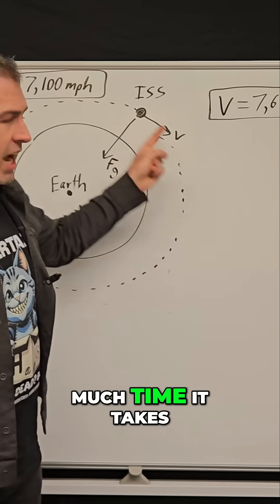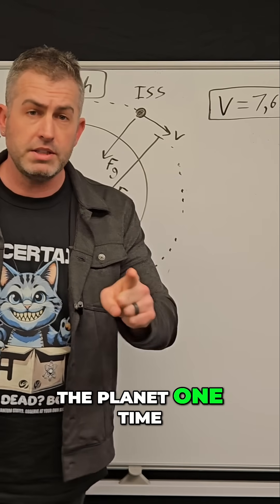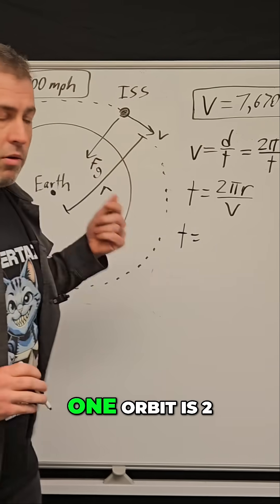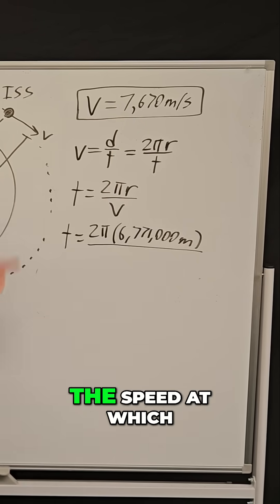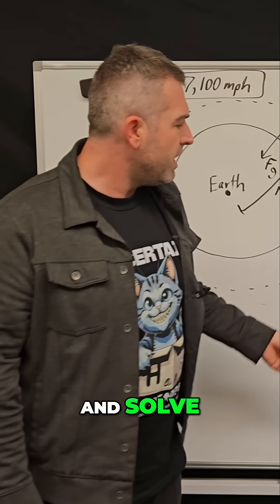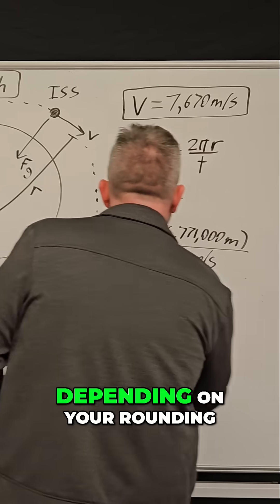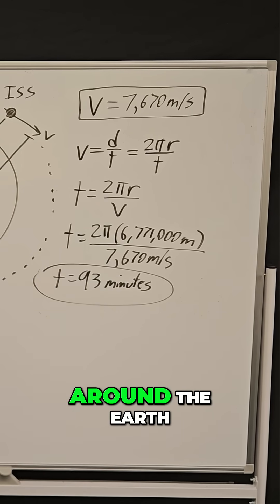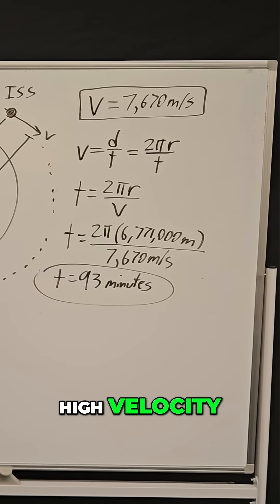ISS Orbit: How Fast Does the Space Station Orbit Earth?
We calculated the International Space Station's orbit time. Discover the ISS's velocity and how quickly it circles Earth. Learn about orbital mechanics and the speed of space travel with our insights.